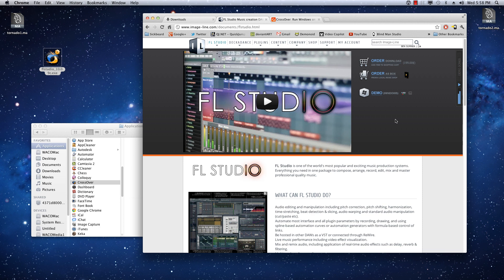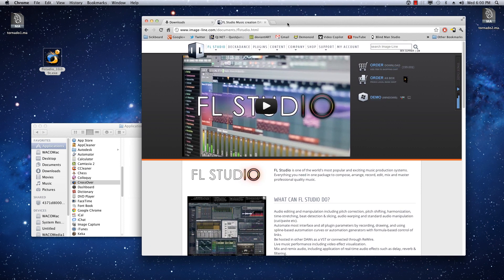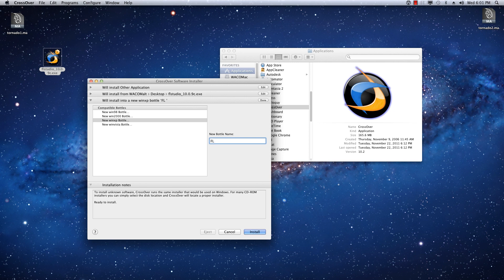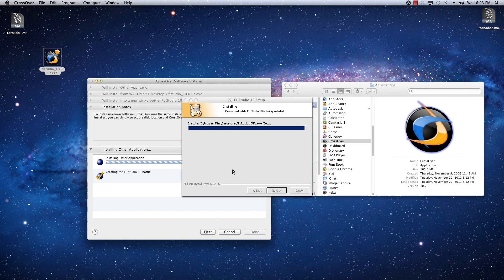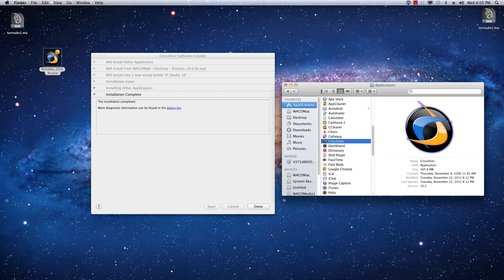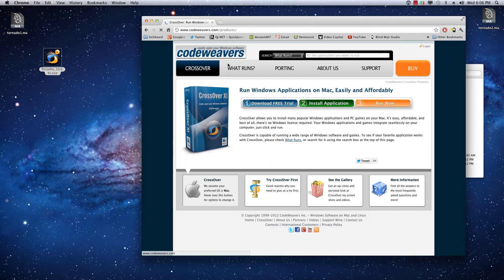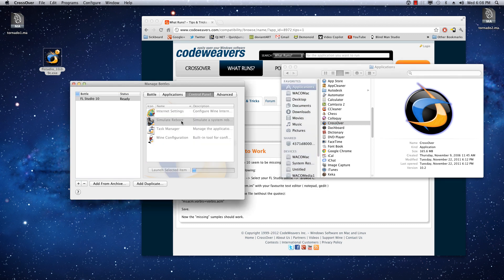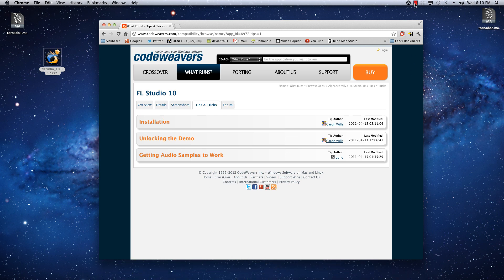How to install FL STudio 10 in OS X using Crossover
This video goes through the process of getting FL studio installed on Mac OS X (Lion in this case) using Codeweaver's Crossover platform.  Includes the details you need to get audio samples fully working.

UPDATE: Sadly it appears the only way to get low-latency support is via a very customized audio system called Jack Audio. This is often used on Linux and is available for windows. The reason I say "sadly" is because the highly customized version that was once available for download that worked in wine/crossover has since disappeared into oblivion. Its not on the old page any more, and its not even archived anywhere. Sorry guys but it seems we'll have to wait for codeweaver and imageline's real OSX port for that.

UPDATE2: after more searching I did fine a LINUX version of wineASIO, which is essentially what we need, but sadly only for linux. This whould be an easy port job to OSX (speaking as a non-programmer) but no one has done it yet. So we're still in the dark, but technically support could happen via this project